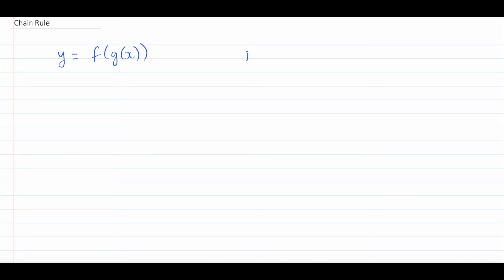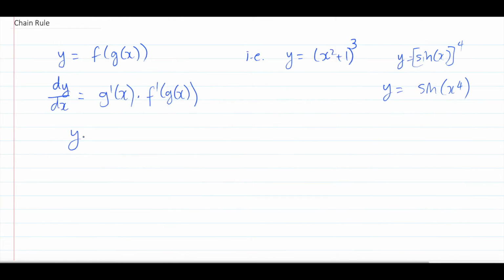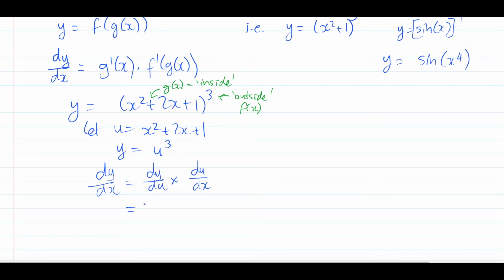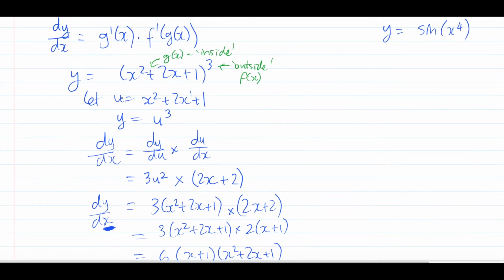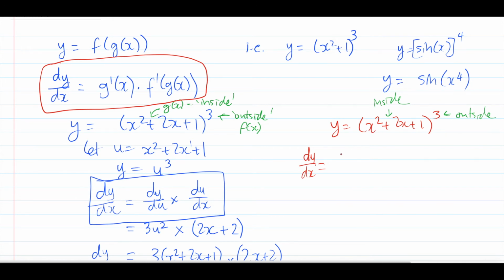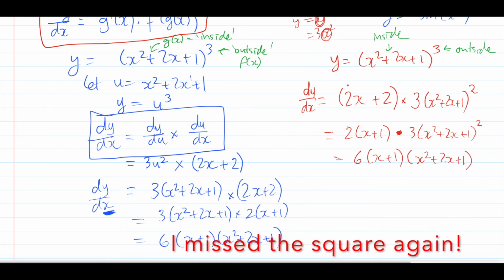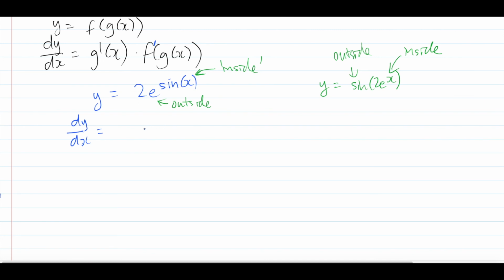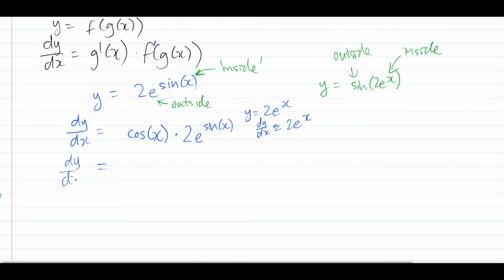How to quickly apply the Chain Rule? | VCE Maths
Hey VCE Students!

In this video, I show you how to apply the chain rule and more importantly, teach you the short cuts to this wonderful differentiation technique!